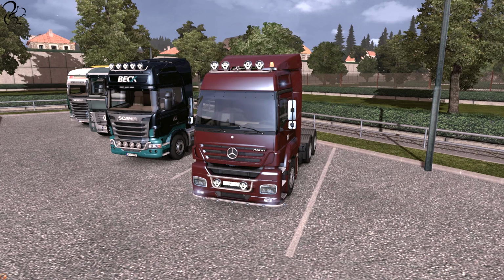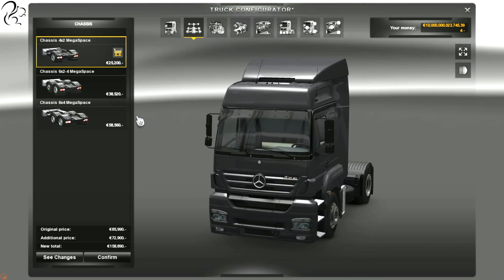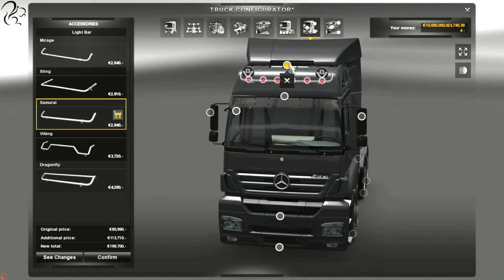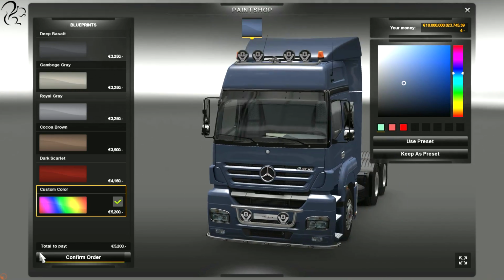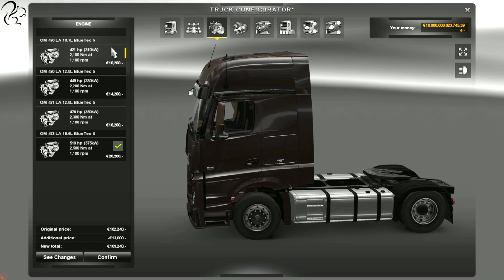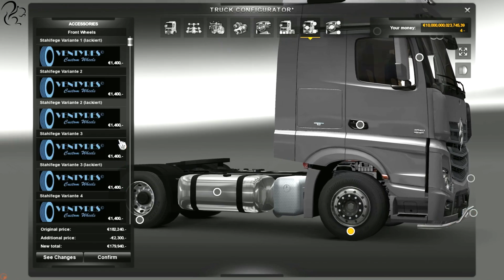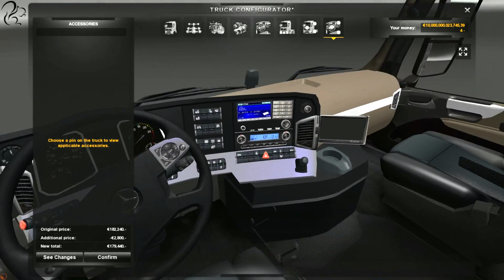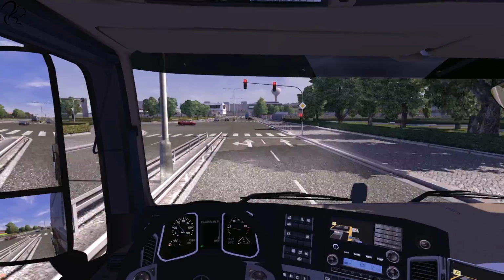ETS2 Mod Review Episode #2 - Mercedes Benz Axor + Actros MP4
If you are a fan of Mercedes Benz trucks then be sure to check out this episode of ETS2 Mod Reviews. I review two mods - the Mercedes Benz Actros MP 4 and the Mercedes Axor + Ultimate Mod. Both mods make excellent additions to your truck line-up and the trucks are available to purchase in-game from the Majestic store.

These mods was reviewed and tested on ETS2 version 1.8.2 and 1.9.6

Mods can change the save-game files making them hard to remove and possibly causes game crashes. Ensure you have read any readme file provided by the mod author and followed any installation guide provided. If you choose to install mods then you do so at your own risk. I accept no responsibility and cannot offer any support.